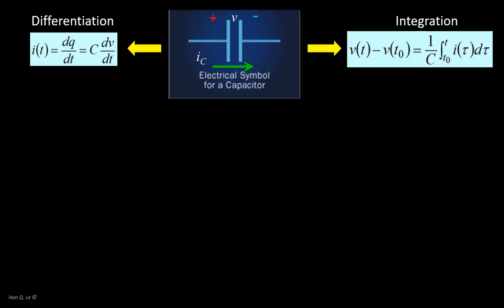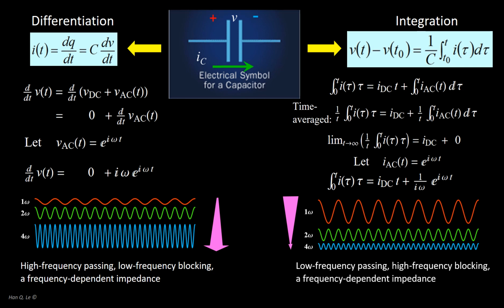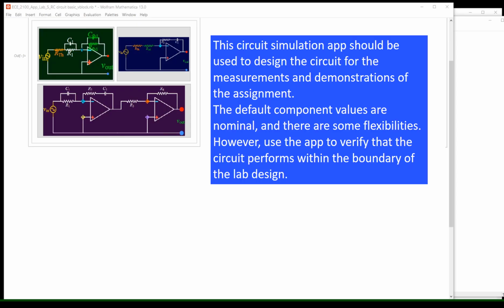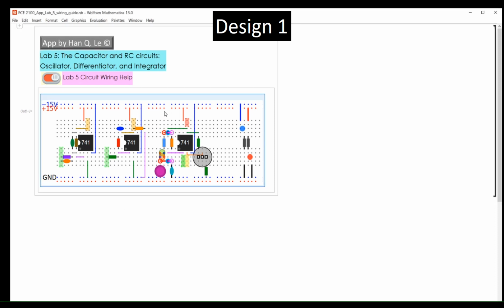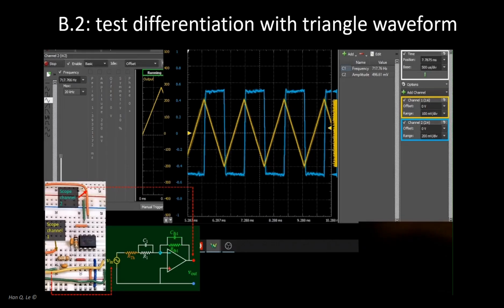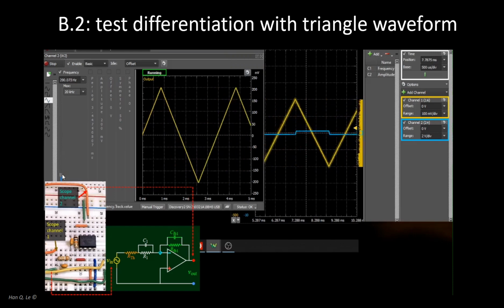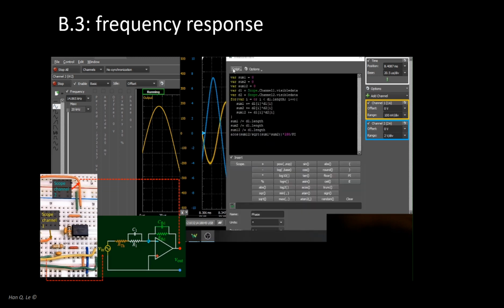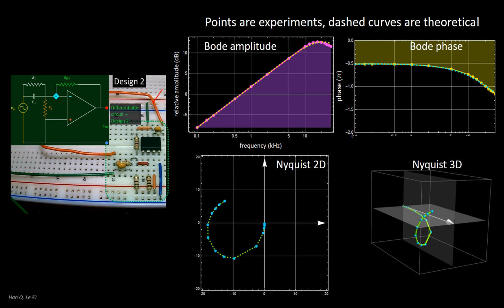Lab Assignment 5 - Part B - Differentiator - High-Pass Filter (1st Order)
Demonstration a differentiator and first-order high-pass filter circuit